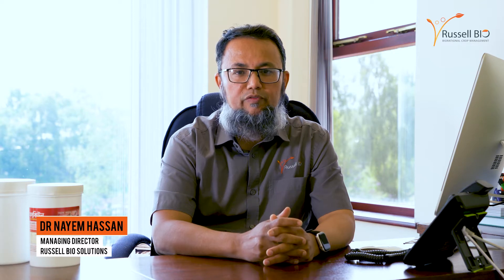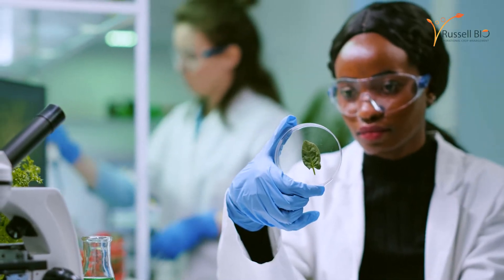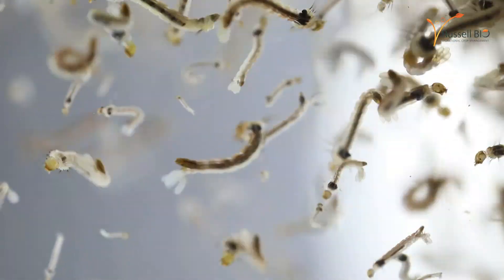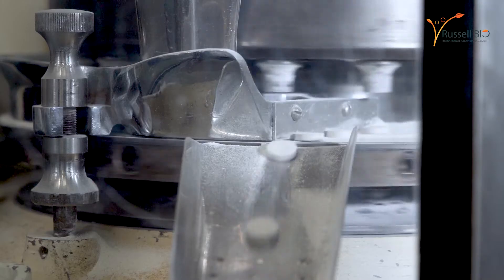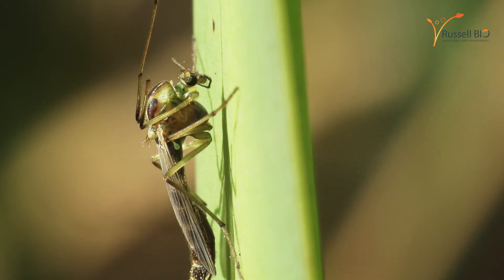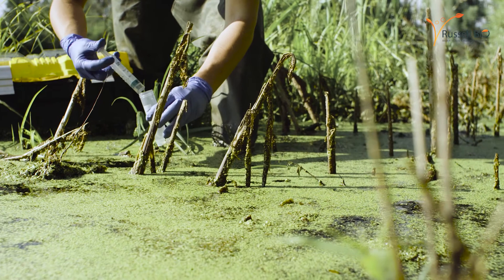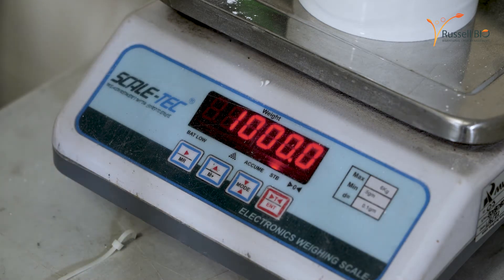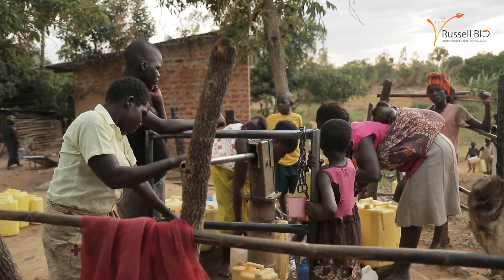Mosquiton - Mosquito control larvicide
Mosquiton is an Innovative mosquito larvae control product. It helps to reduce mosquito numbers substantially. It is a slow-release larvicide formulation protect mosquito up to 3 months. It stops mosquito emergence from larvae to adults.